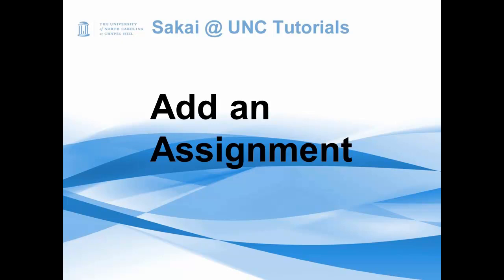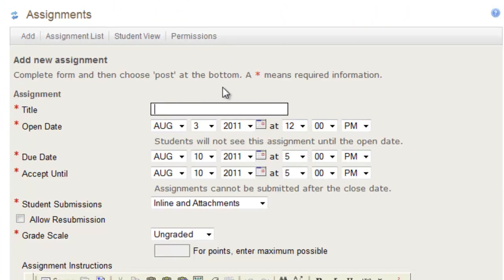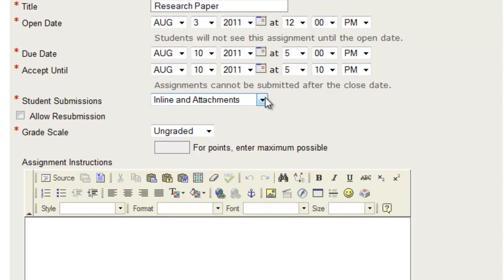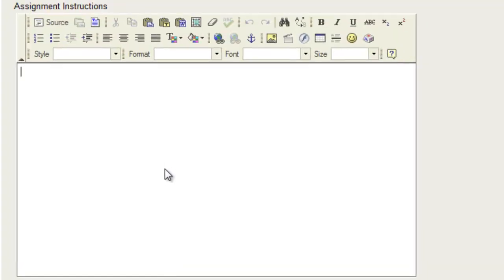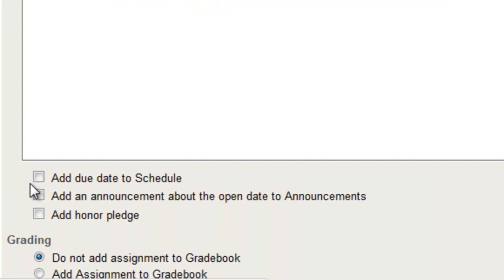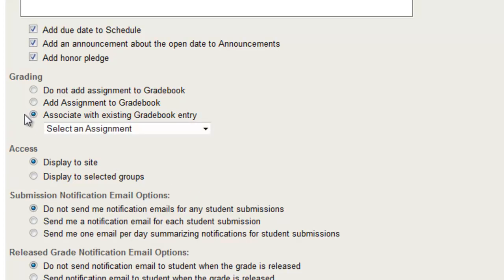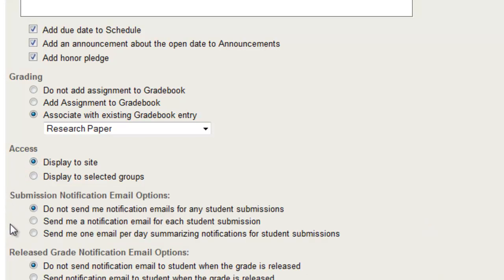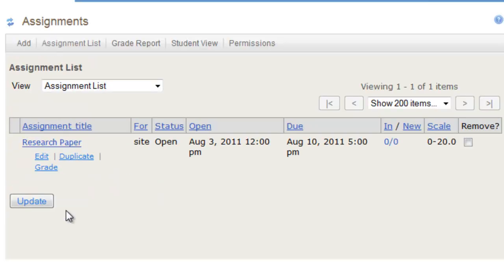Assignments: Add an Assignment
Learn how to add an assignment to your Sakai course site.